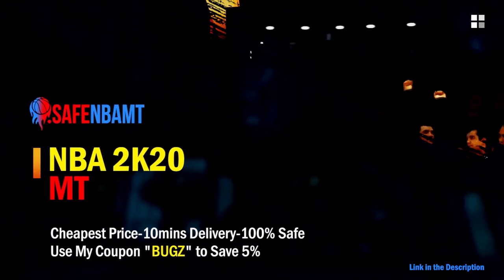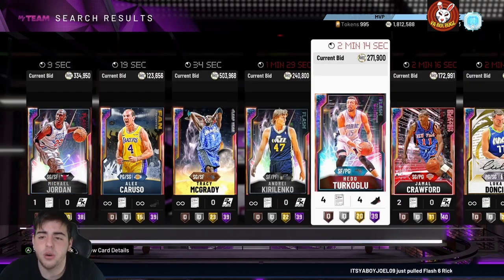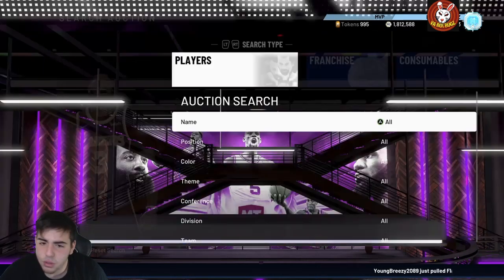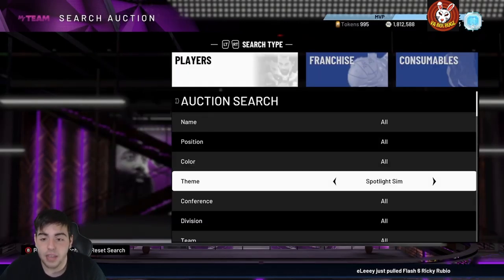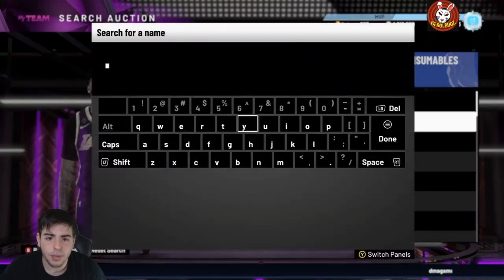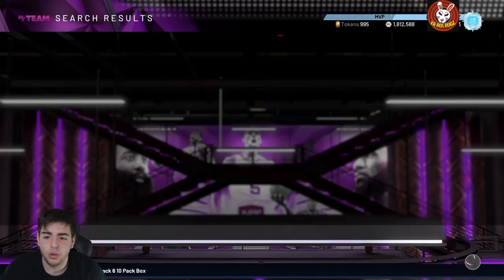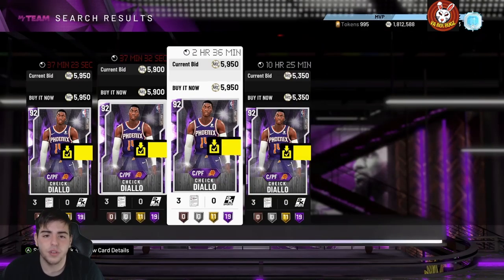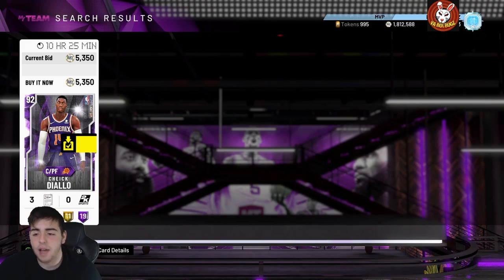*NEW* #1 MT MAKING METHOD IN NBA 2K20 MY TEAM! DO THIS RIGHT NOW TO MAKE MILLIONS! 100K PER HOUR!